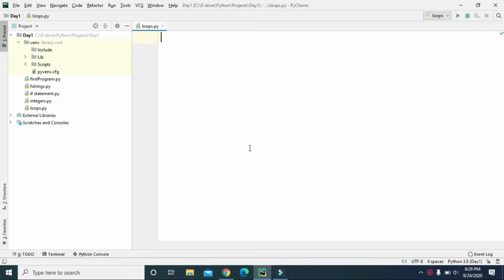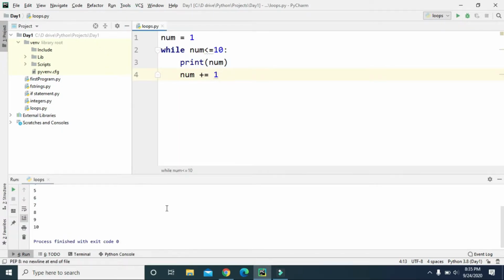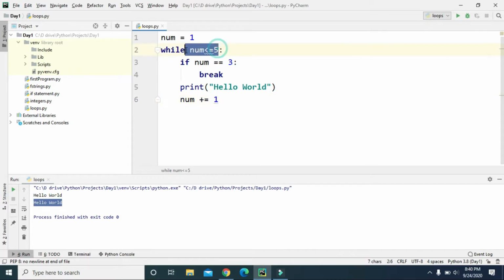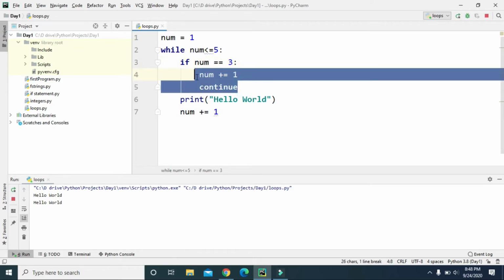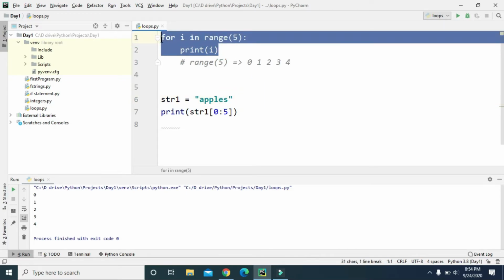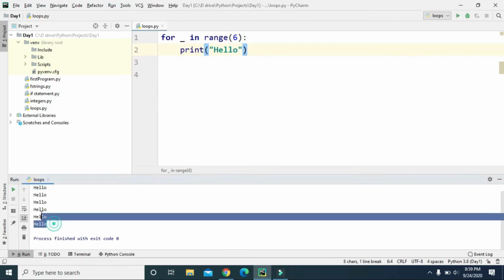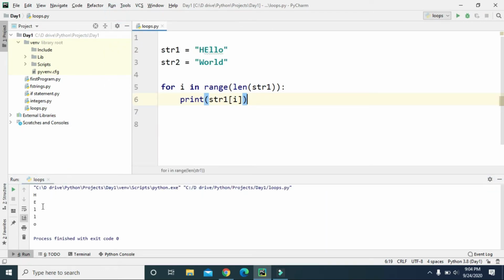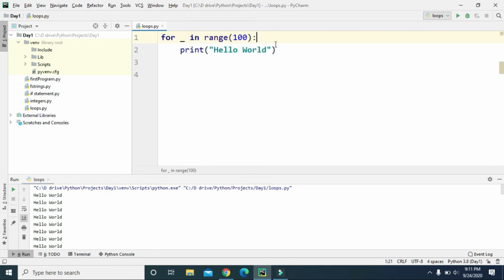#8 - Loops in Python (while, for)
Learn to use while loop and for loop in Python. Loop is a block of code that repeats a sequence of instructions until a specific condition is true. In Python, we have two kinds of loops; while loop and for loop. In other programming languages, there is also a do while loop, but we don't use do while loop in Python.
We can also use 'break' and 'continue' inside loops. break will simply exit the loop if certain condition is met. continue will bypass the sequence of instructions only for that specific condition i.e. it won't exit the entire loop like the break does.
In summary, loops save a lot of time and effort when we have to run a specific task multiple times. Therefore, loops are extremely important parts of any programming language.